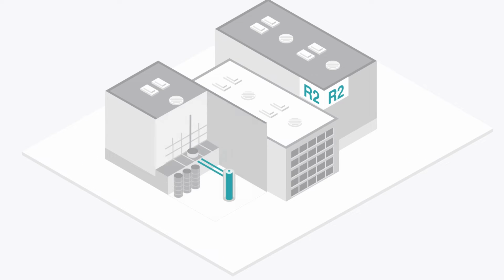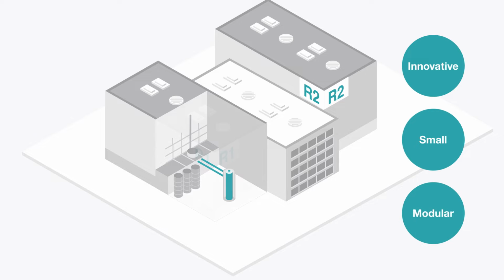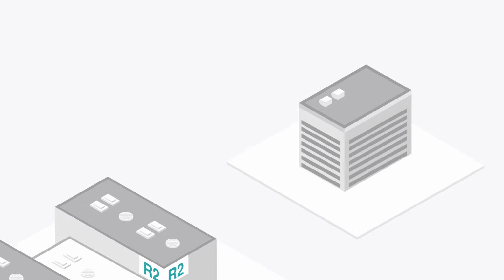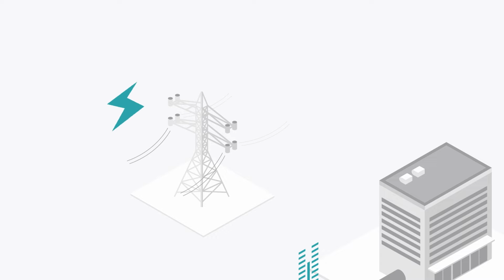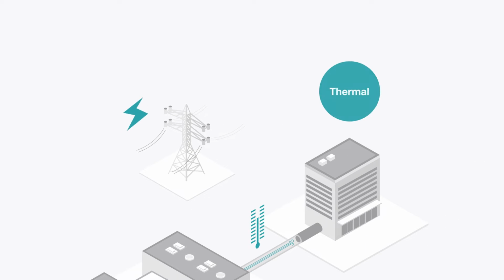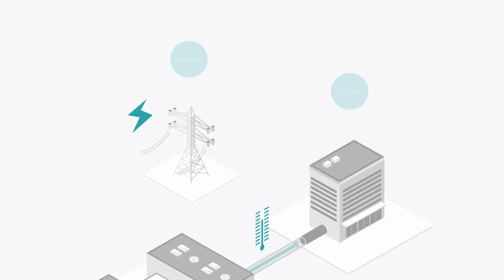Overview of the Terrestrial Energy IMSR Cogeneration Plant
This animation provides an overview of the Terrestrial Energy Integral Molten Salt Reactor (IMSR), which is the heart of an innovative small modular cogeneration plant designed to produce carbon-free, high-temperature heat for global industry and low-cost electrical power.